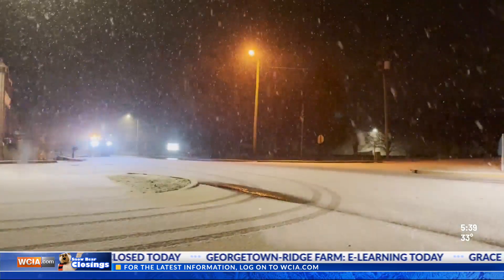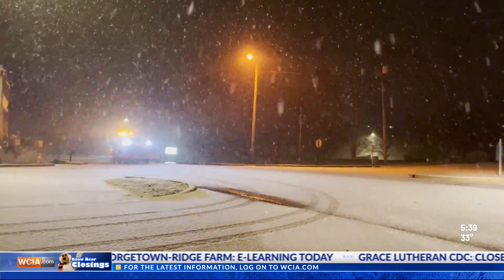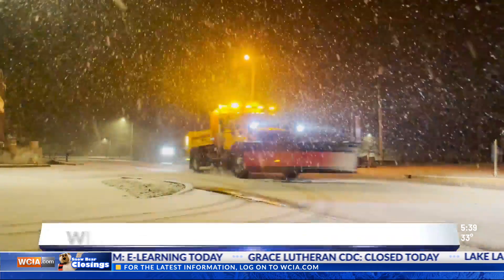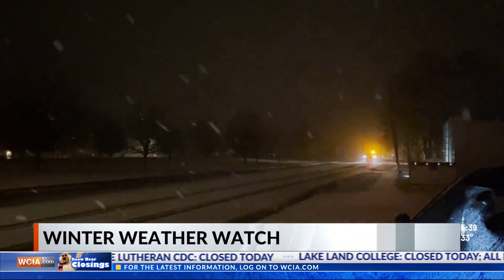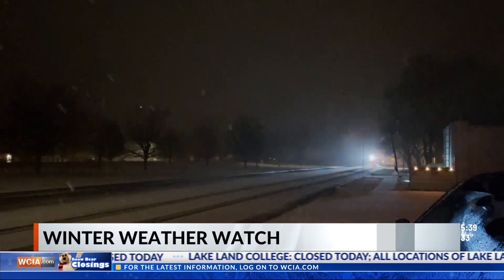Snowy conditions on 45 in Pesotum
Make sure to keep a go bag in your car so you're prepared in any emergency situation